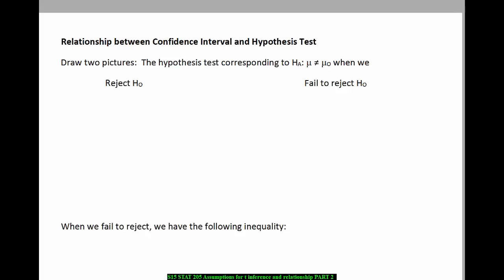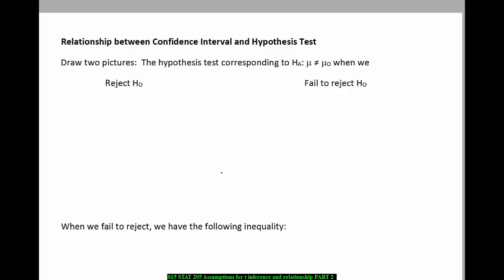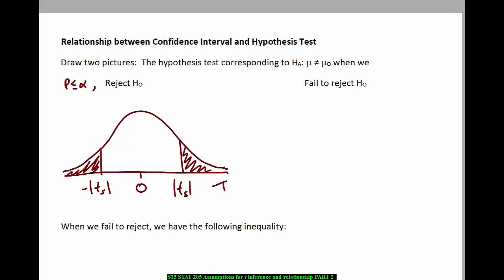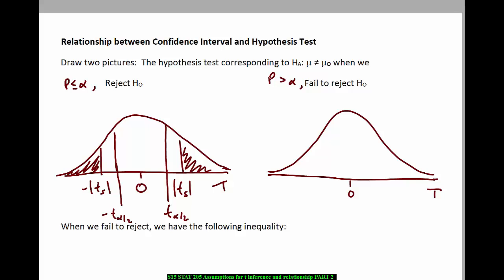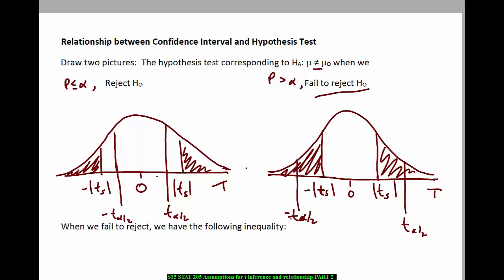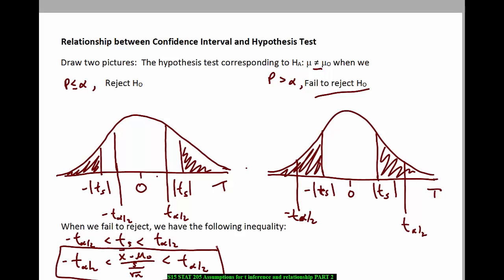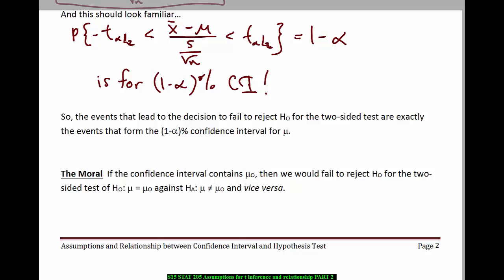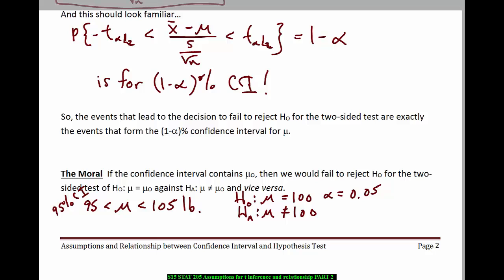STAT 205 Assumtions and relationship between CI and hyp test PART 2